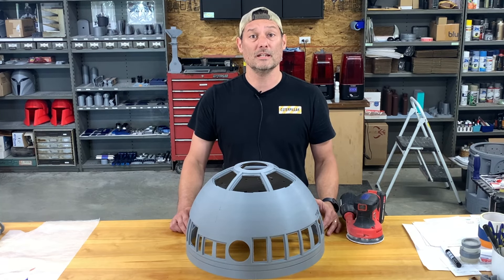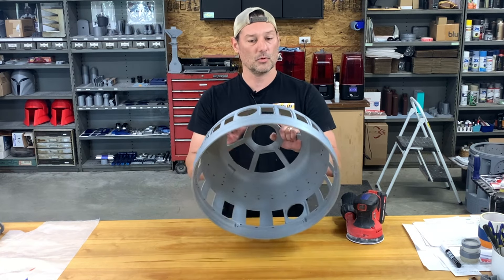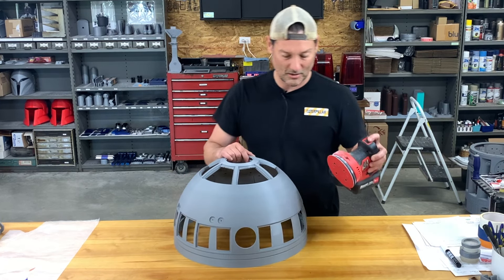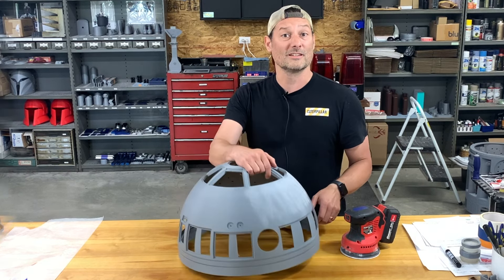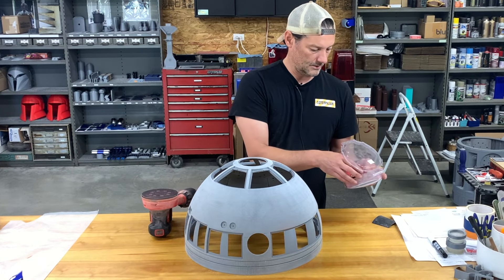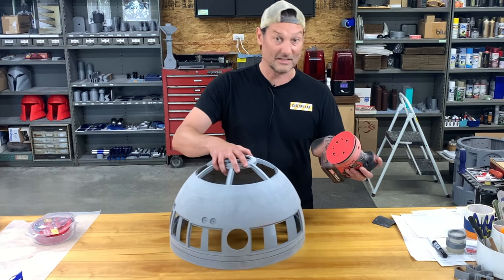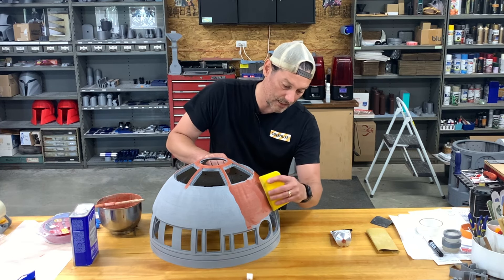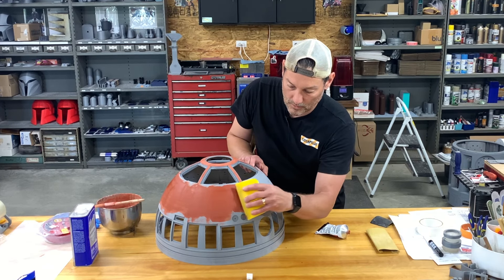Finishing R2-D2 DOME R2 (Build Part 1)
Sanding and bondo glazing

These files are from MrBaddeley Printed Droids.  Coz3D does not sell these files.